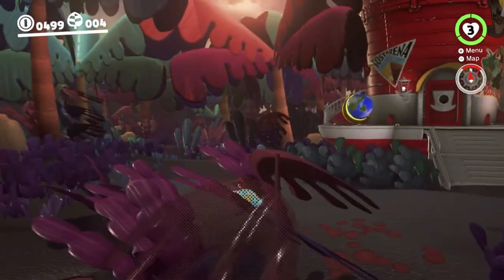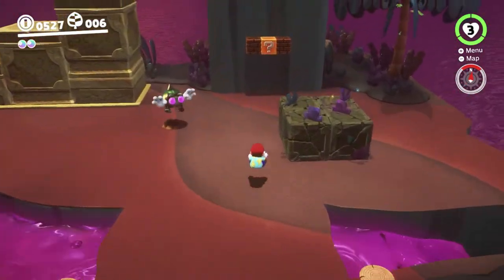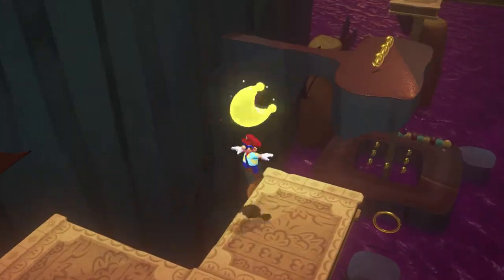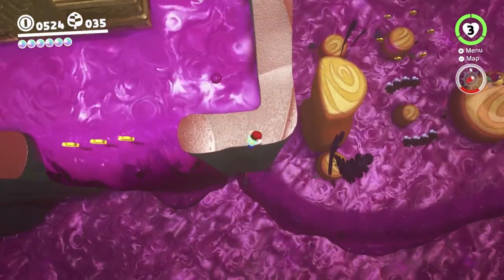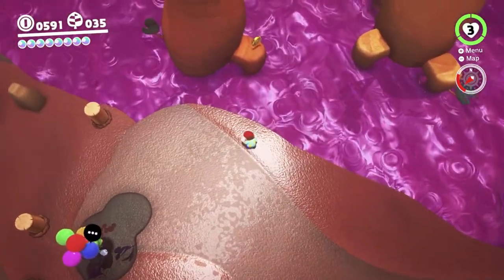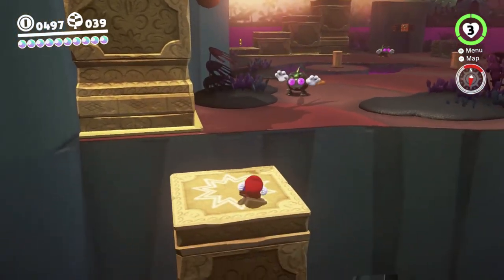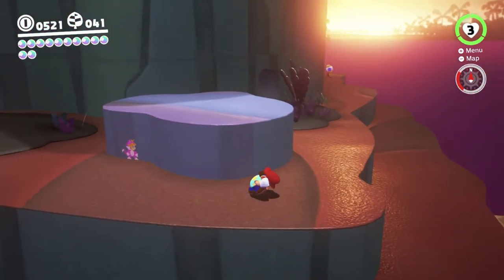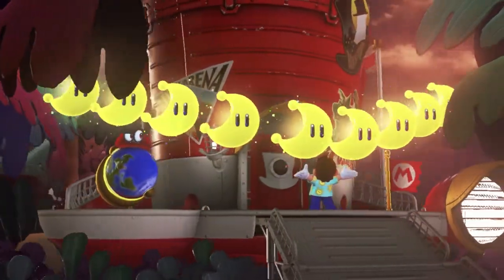SMO Crouched - 32 - So Much for a Pleasant Swim in Poison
i try to gather every moon in super mario odyssey while permanently crouching! in this video, i collect the a-side moons from forgotten isle!! yay!!!